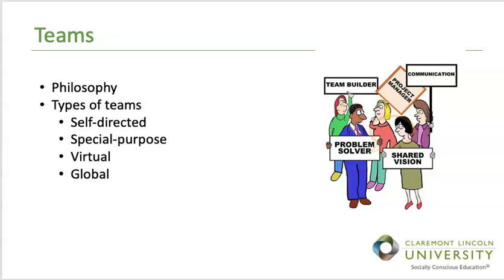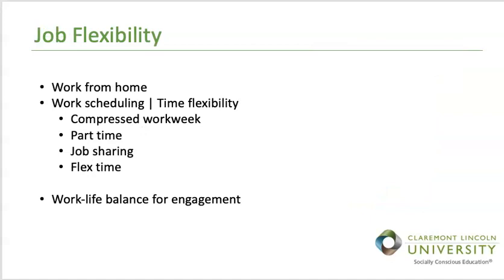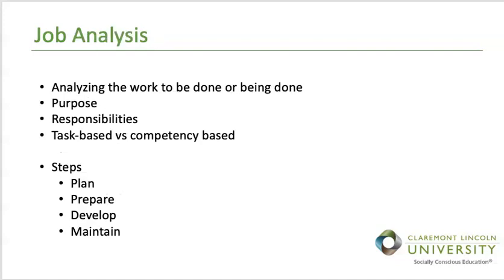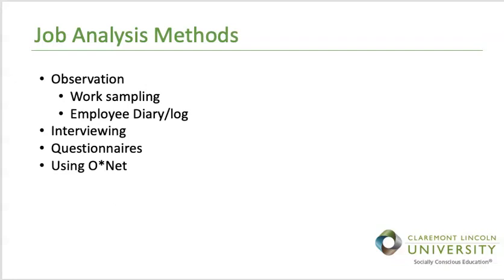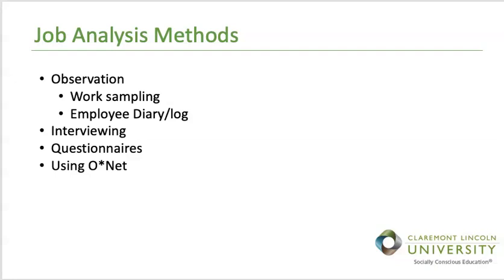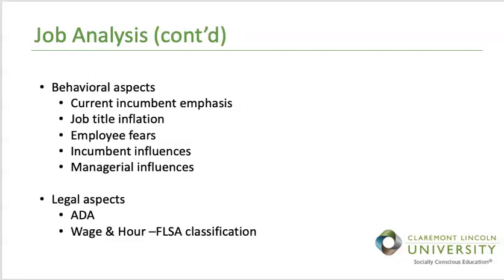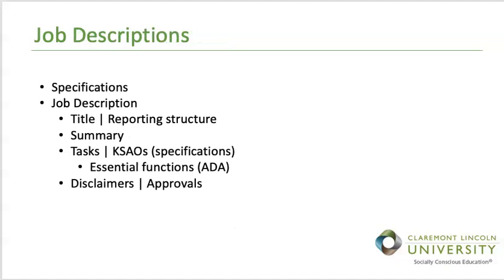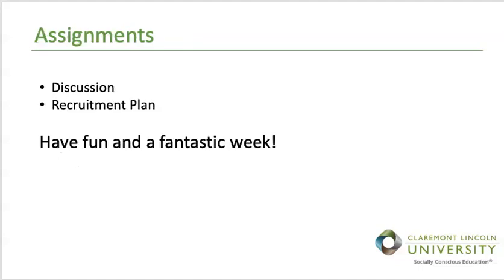MHR 5302 Week 5 Job Analysis & Design